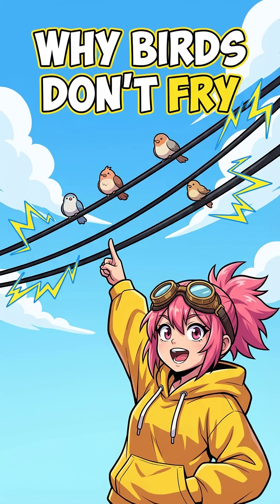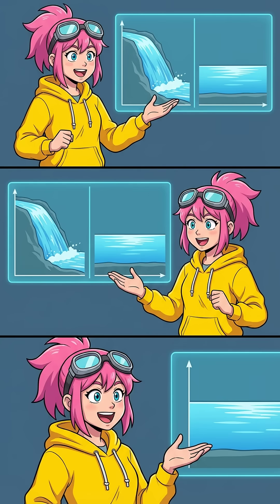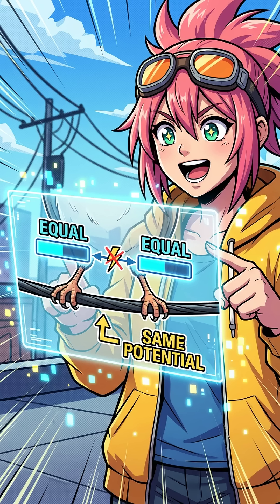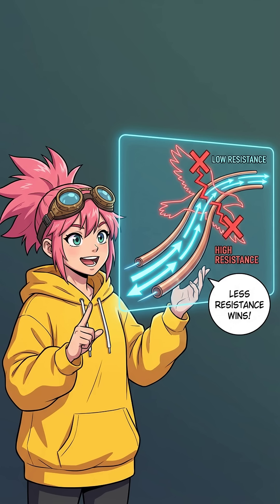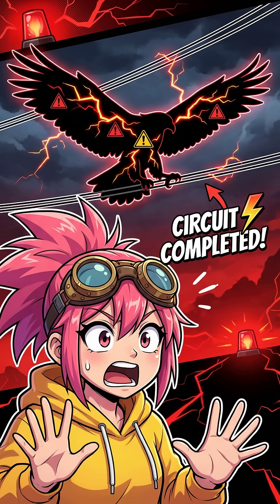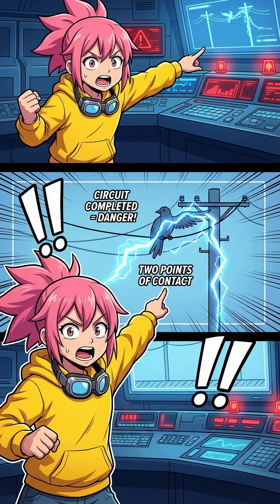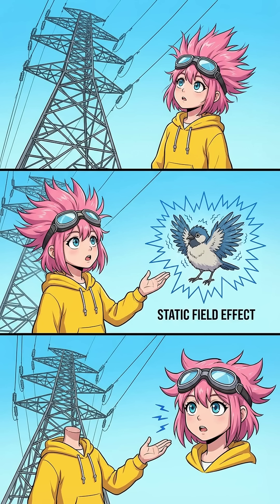Why Birds Don't Get Electrocuted on Power Lines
Ever wonder how birds chill on high-voltage wires without getting fried? It looks like magic, but it's actually simple physics. From potential difference to the path of least resistance, we break down exactly why birds are safe—and the specific conditions that turn deadly.